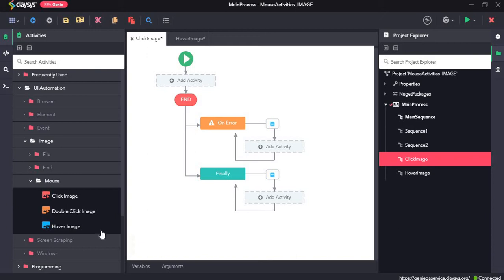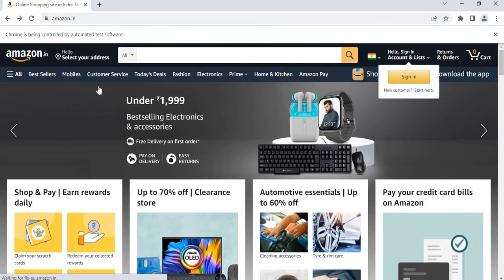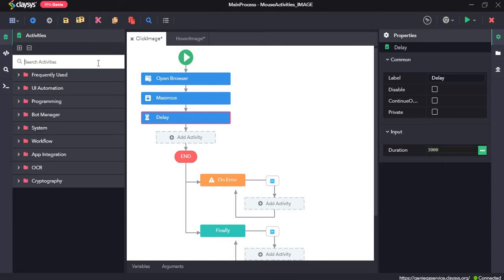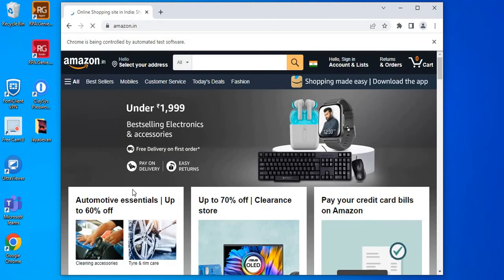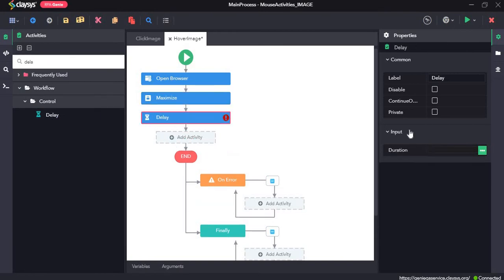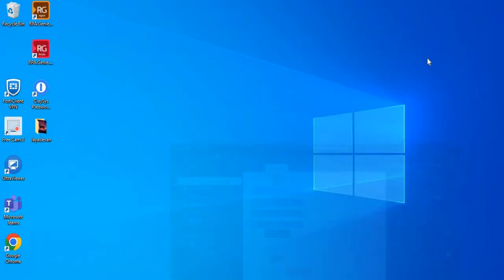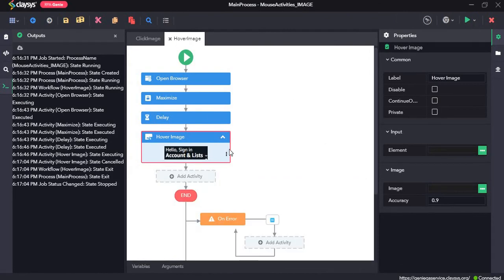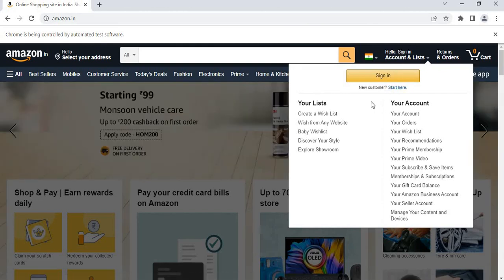Demo Video Tutorial of UiAutomation-Image-Mouse Activities